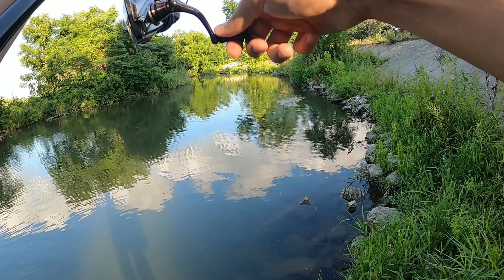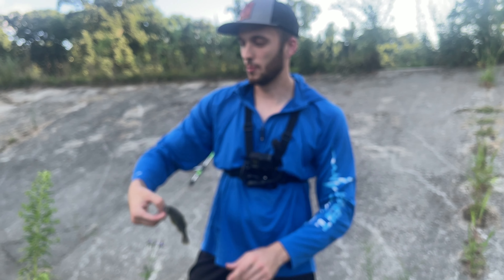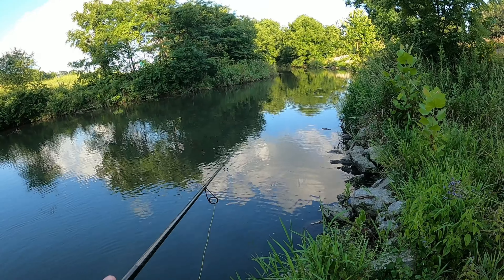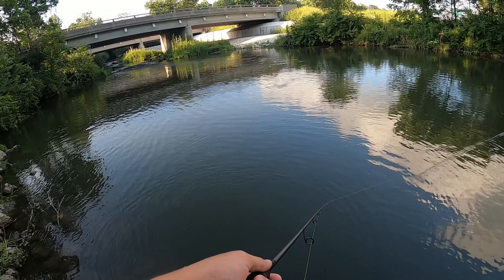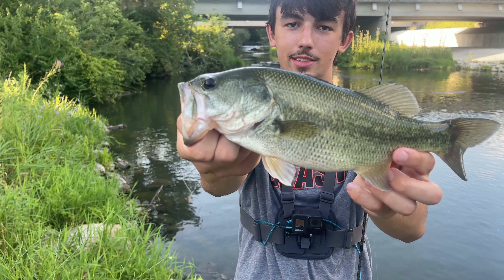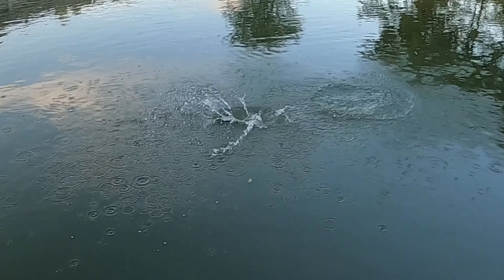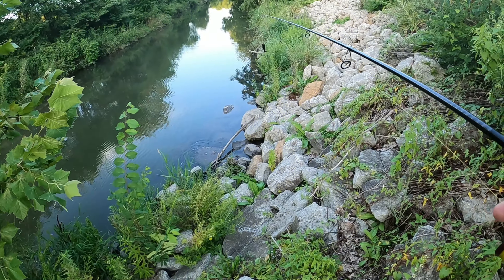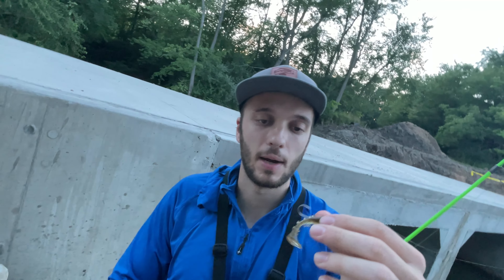Exploring NEW Creeks FULL of Fish on TOPWATER Lures!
GEAR I USE:
GoPro Chest Mount
GoPro Tripod Mount
GoPro Boat Mount
External Battery #1
External Battery #2
Primary GoPro Wind Noise Reduction
Secondary GoPro Wind Noise Reduction